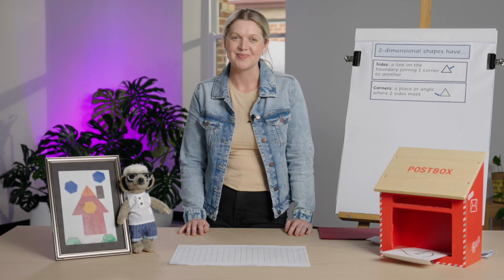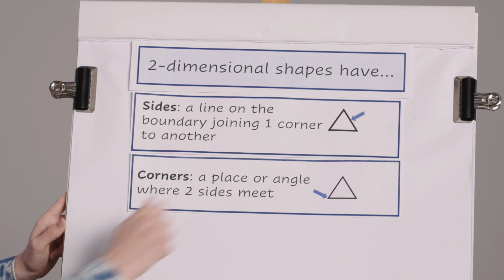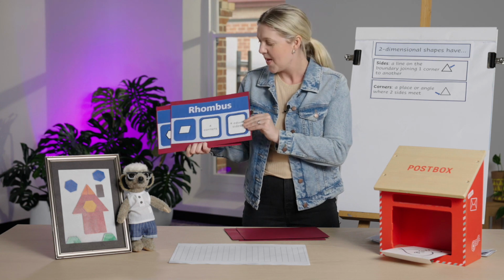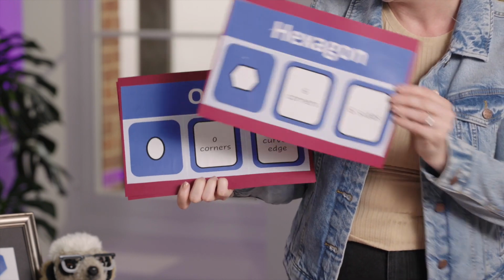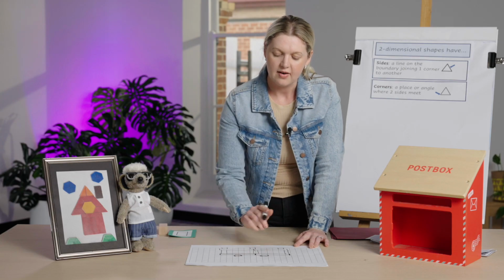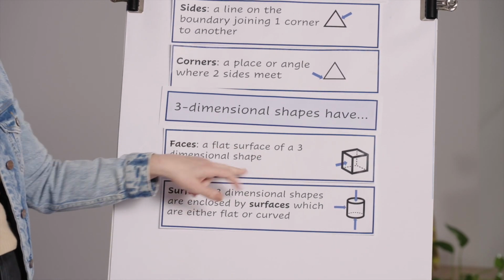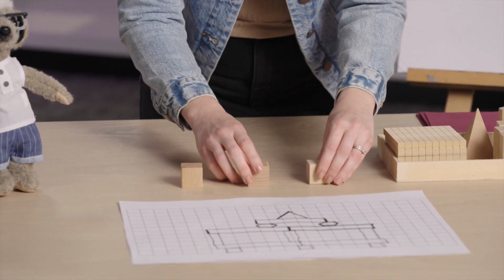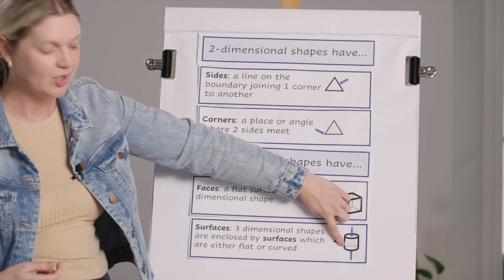Year 1 Numeracy - Lesson 61 - Understanding 3 dimensional shapes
Learn to understand and describe 2 and 3 dimensional shapes. You will need paper and something to write with.